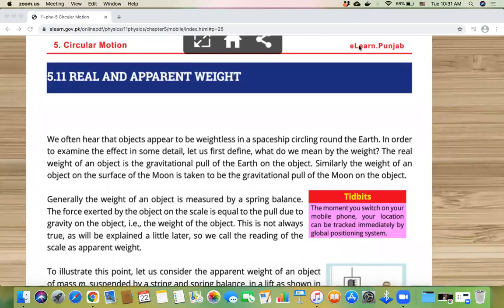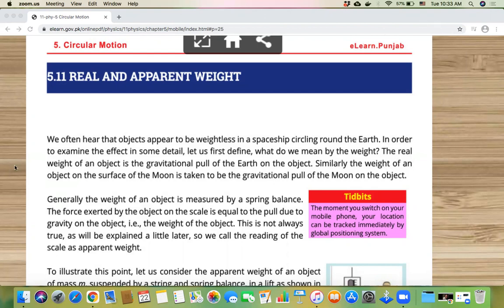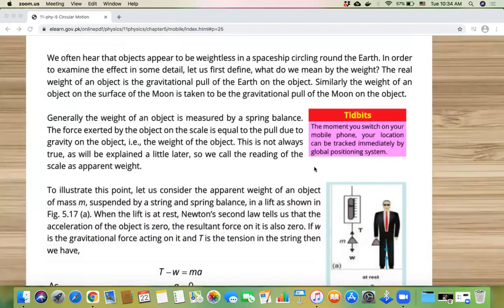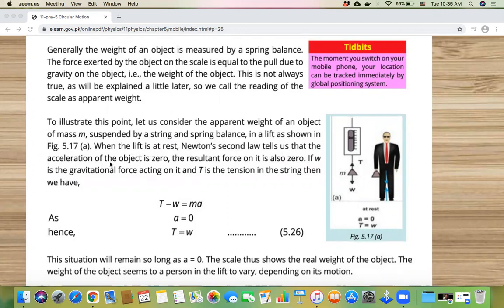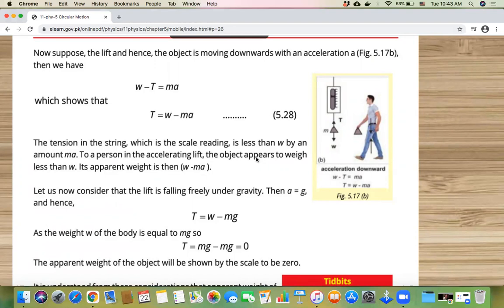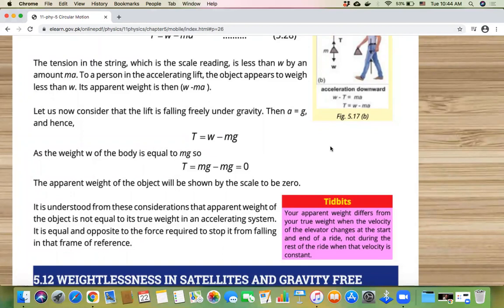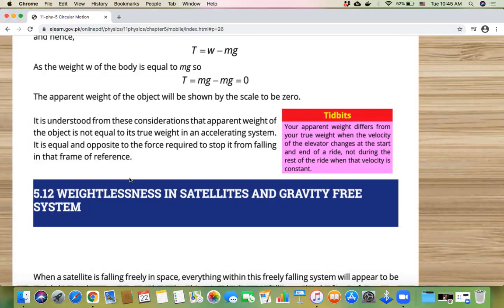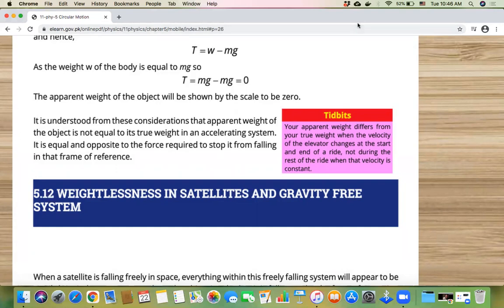Real And Apparent Weight | Chapter 5 | Physics Part I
Here we will discuss the difference between real weight and apparent weight, the concept of weightlessness and how the objects change their weight with acceleration.